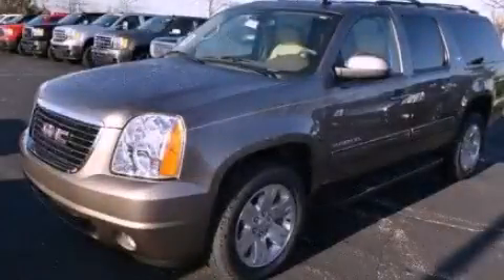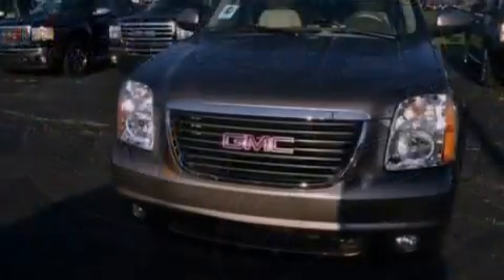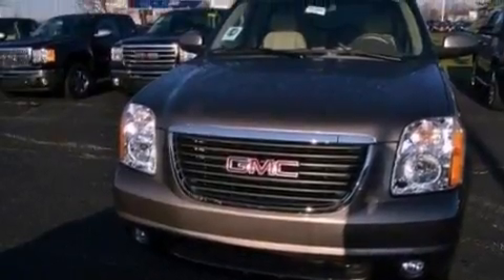2011 GMC Yukon XL OH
Year : 2011
 Make : GMC
 Model : Yukon XL
 Engine : 5.3L V8
 Trans . : Automatic
 Exterior : Brown
 Miles : 10
 Interior : Tan
 Ed Schmidt Pontiac-Volvo-Saab
 26875 North Dixie Highway
  , OH 43551